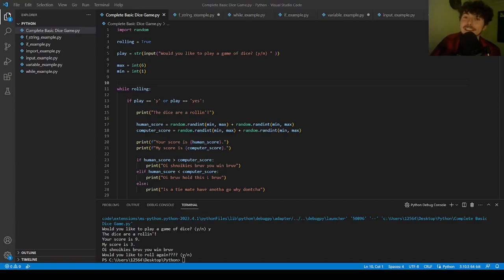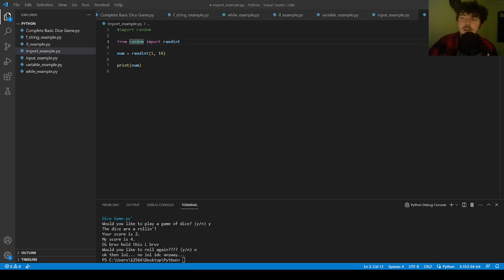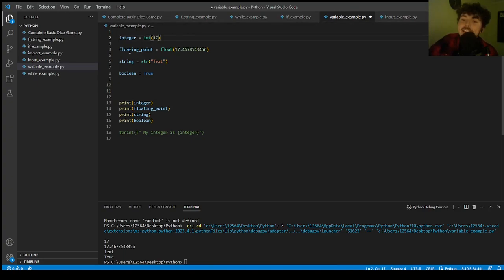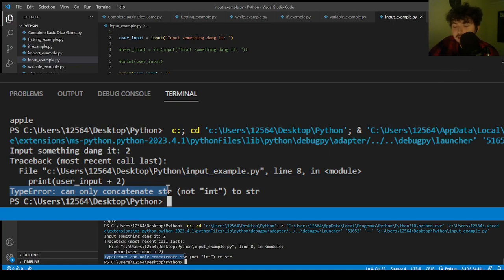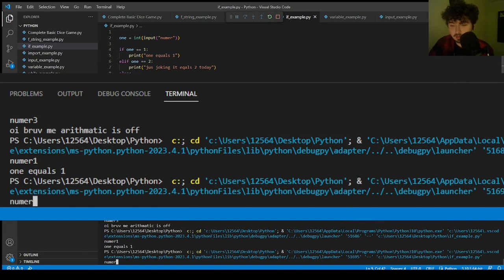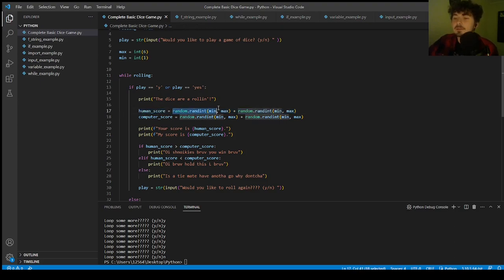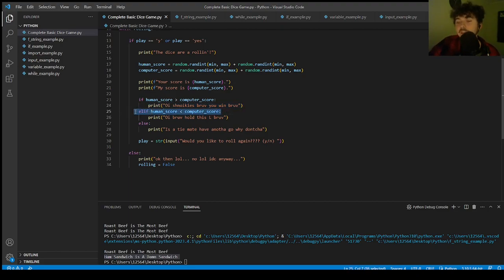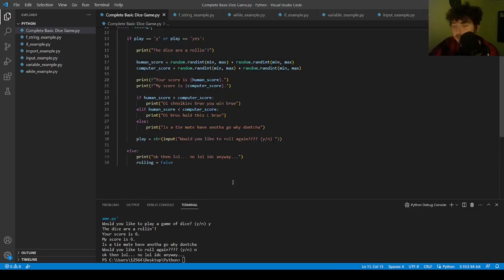CS230 Python Dice Game for people who have never seen code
Hello! I explain everything you would need to know to complete your first CS 230 assignment. That's real college for free!

Chapters:
0:00 Intro
2:37 Imports
5:48 Variables
7:50 User Input
11:44 If Statements
13:32 While Loops
17:00 F Strings
20:27 Going over it all again